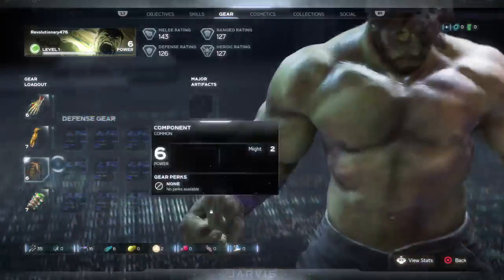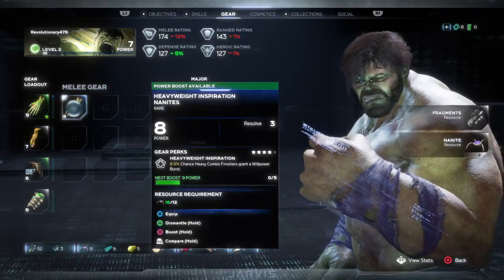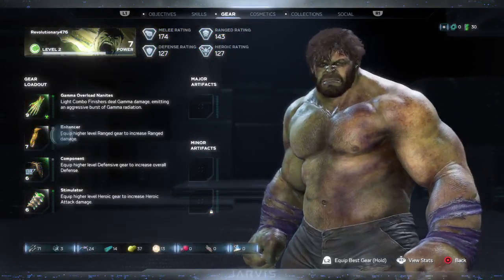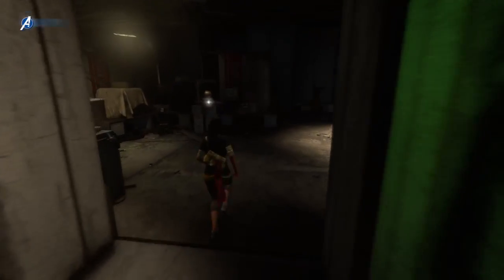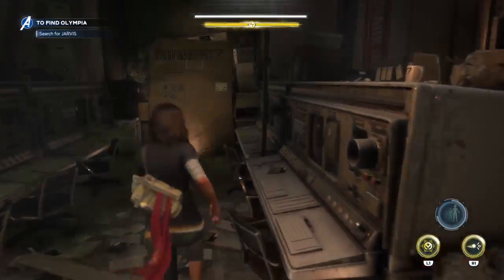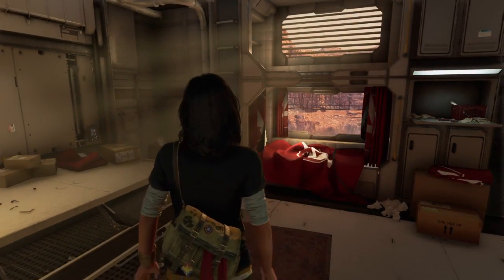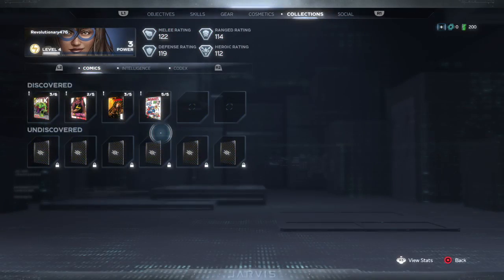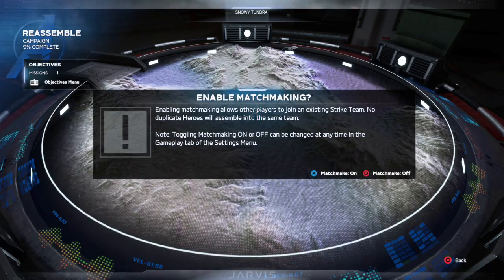Marvel's Avengers Campaign #3 on PS4 Pro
Marvel's Avengers Story Campaign part 3